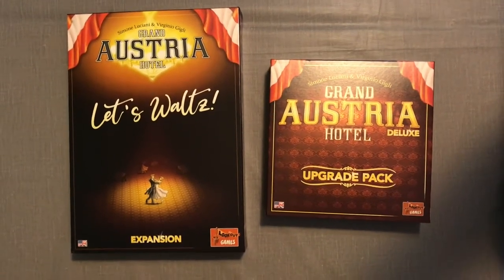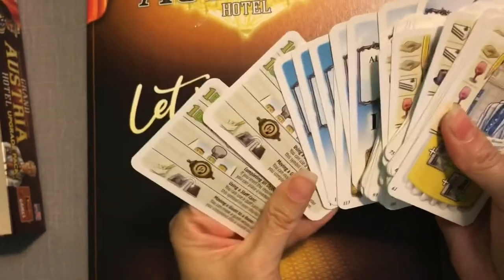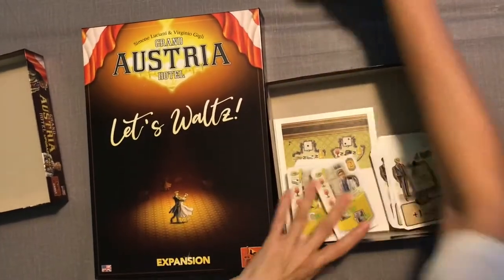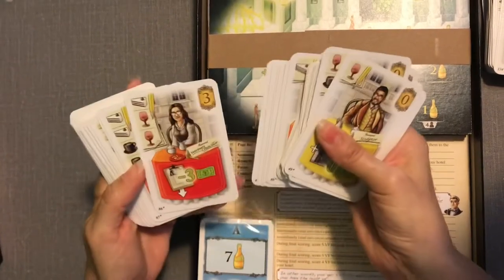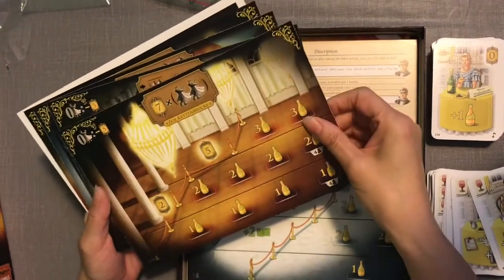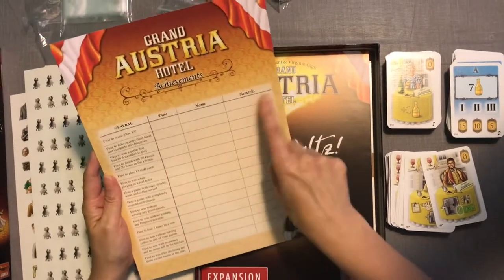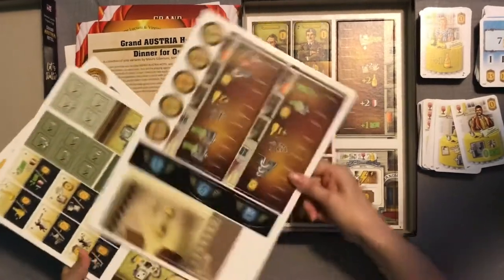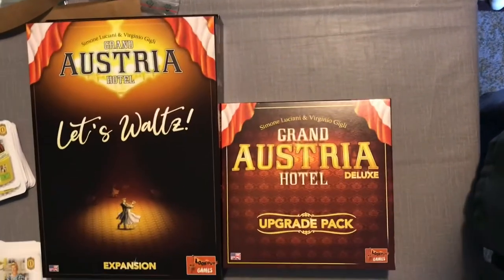Unboxing Grand Austria Hotel Let’s Waltz & Deluxe Upgrade pack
Table for 2 unboxing of Grand Austria Hotel Expansion and Deluxe Upgrade